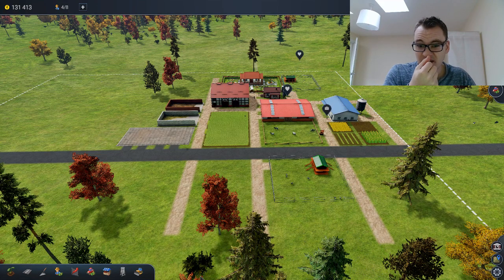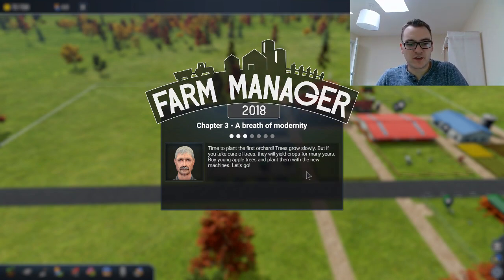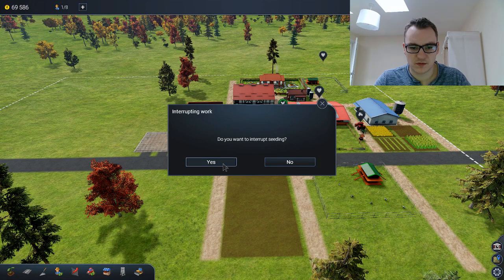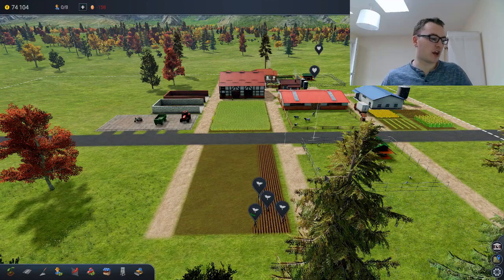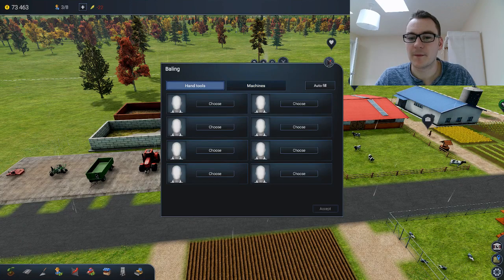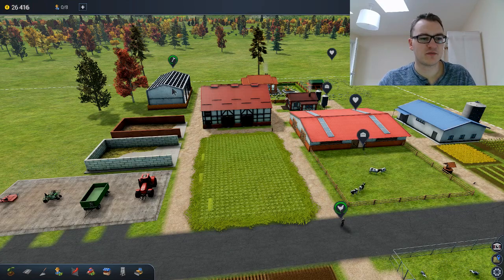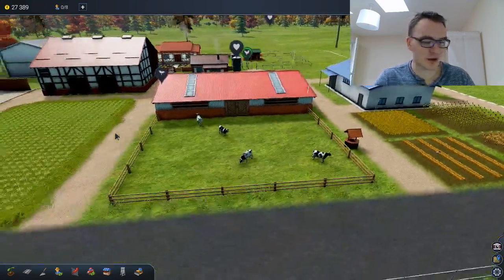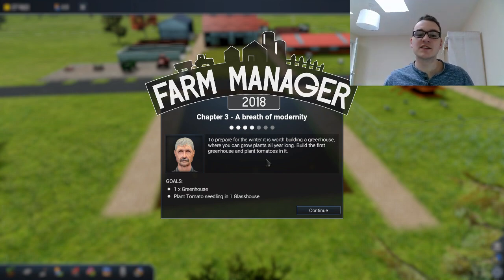FARM MANAGER 2018 LETS PLAY EPISODE 4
YOU TAKE OVER YOUR DADS FARM TO REBUILD AFTER A NATURAL DISASTER.

IN THIS EPISODE WE BUILD A BIG GARAGE AND BUY ARE MACHINERY, WE ALSO PLANT OUR FIRST APPLE TREES

LETS PLAY CAMPAIGN
WALK THROUGH
TUTORIAL